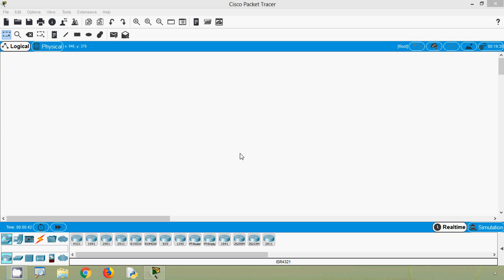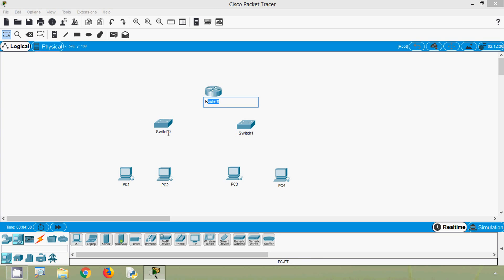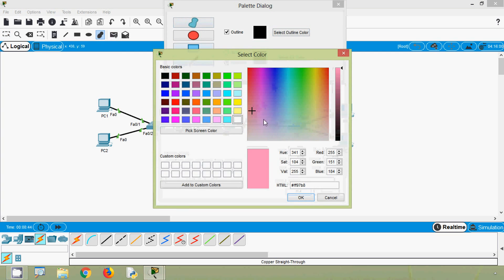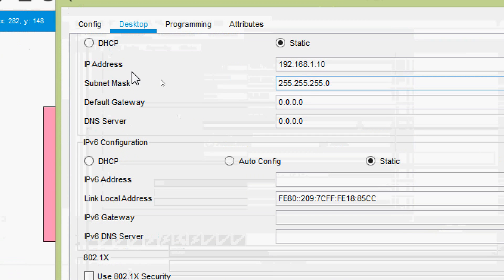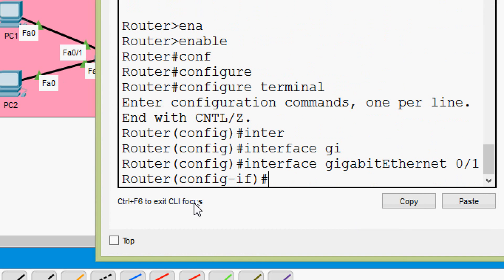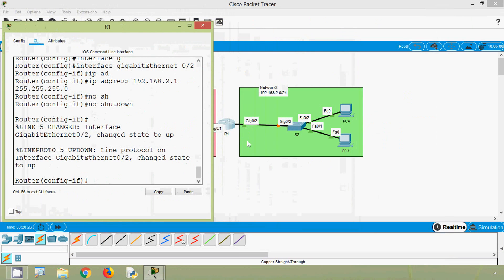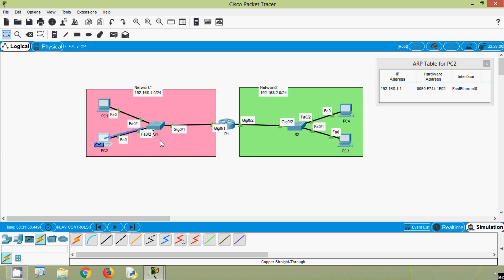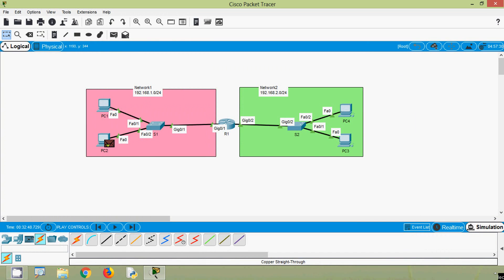Role of ARP In Remote Communication | CISCO Certification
Role of ARP in remote Communication.
CCENT | ICND1